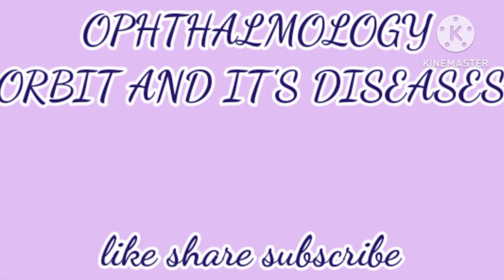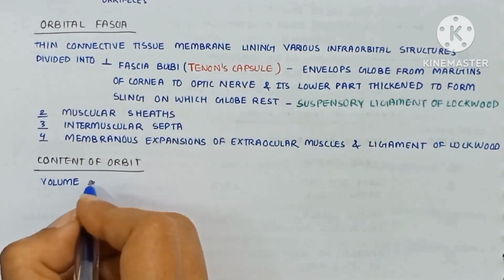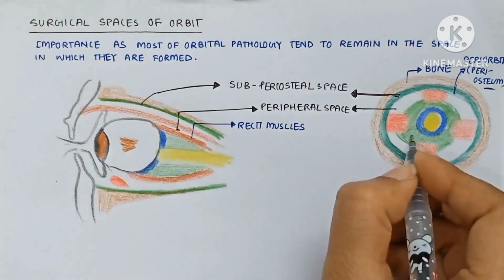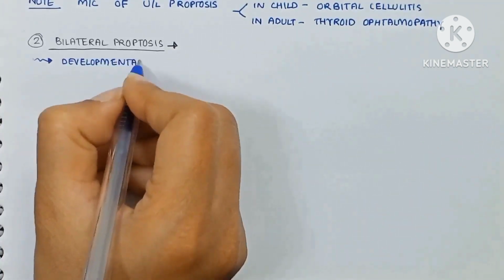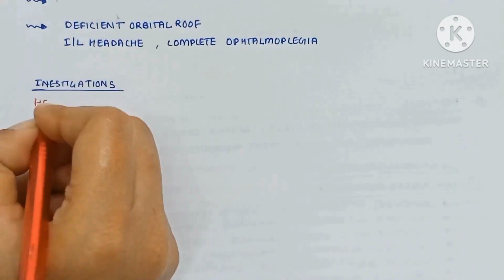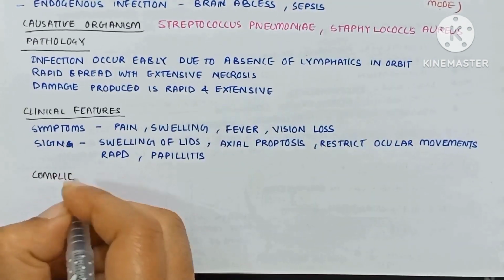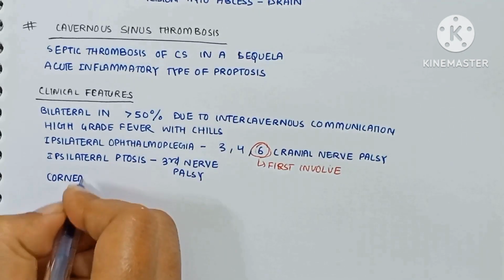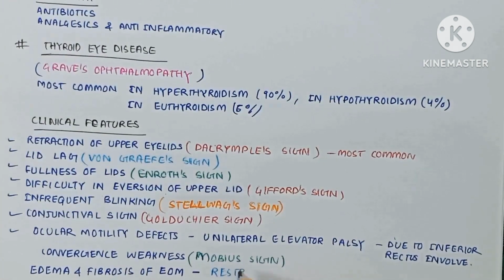OPHTHALMOLOGY | ORBIT & IT'S DISEASES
I HOPE u all enjoy it

other videos related to OPHTHALMOLOGY has been uploaded on my YouTube channel playlist

PLEASE GO AND WATCH THEM